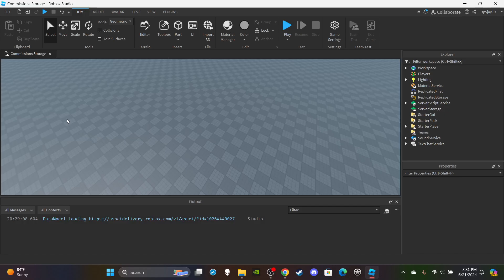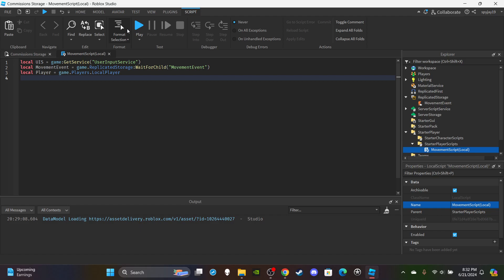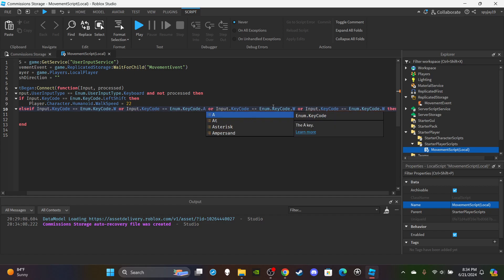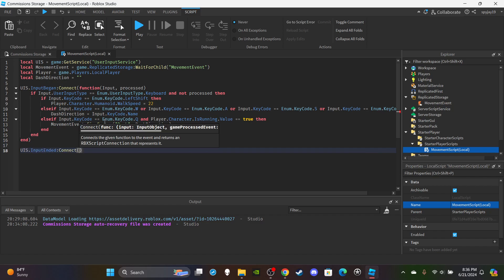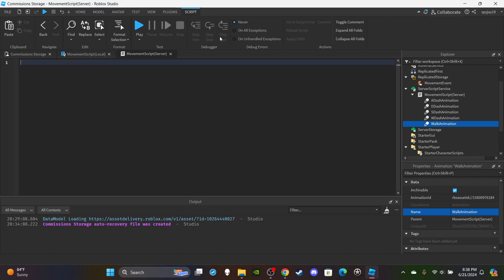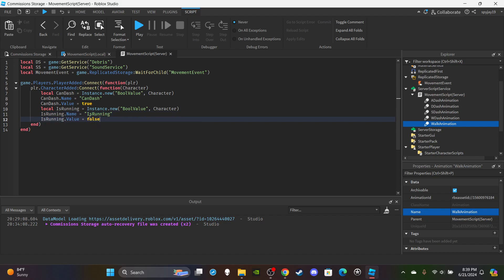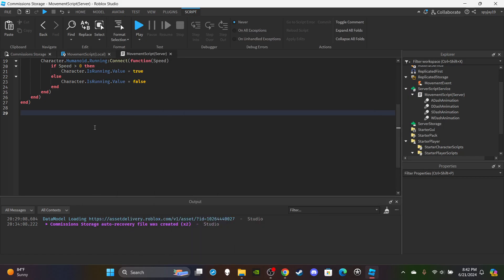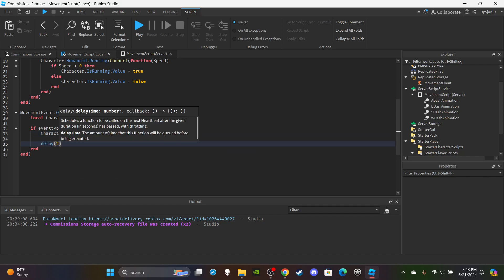How to make a Custom Movement System in Roblox! (Roblox Studio Scripting Tutorial 2024)